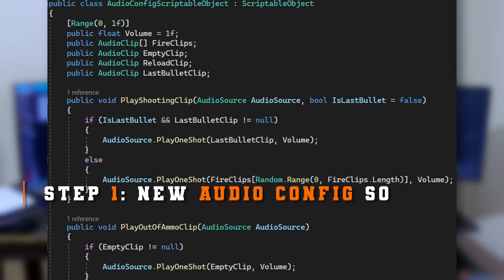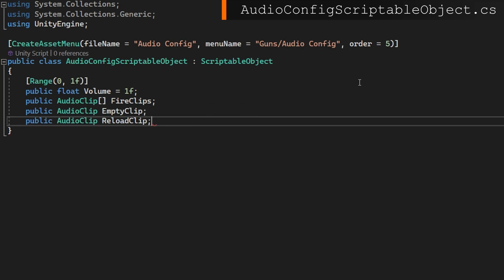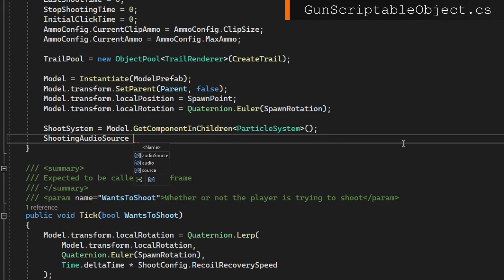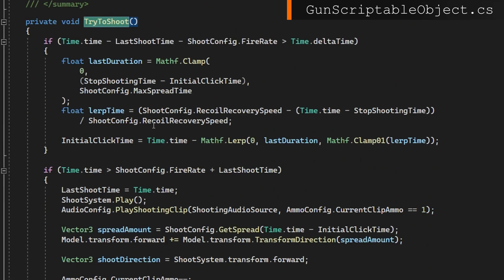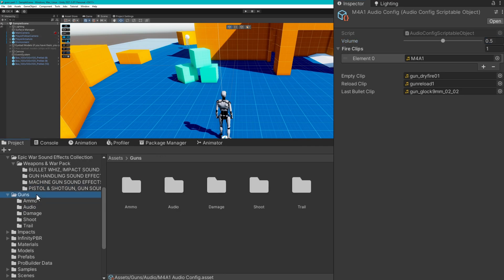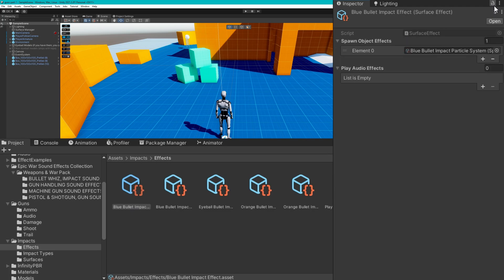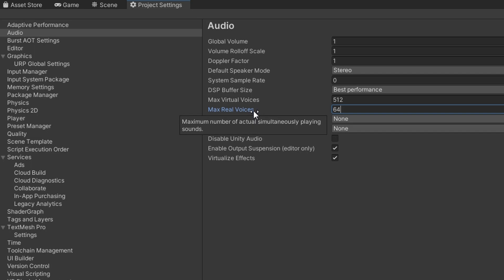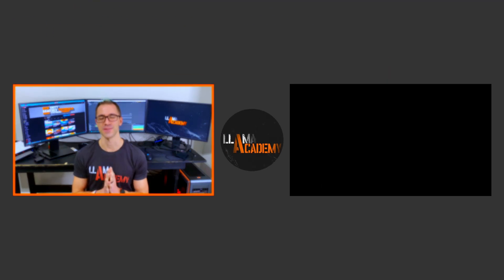Gun Sound Effects with an Audio Config ScriptableObject | Gun Series 5 | Unity Tutorial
Learn how to configure Audio Sound Effects in a reusable, configuration-driven (with Scriptable Objects) way! In this video you'll learn how to configure different shooting sound effects per gun or gun category, empty fire clips, reloading clips, and last bullet clips.
This can of course be easily extended to support any number of additional clips required.

We will also continue to use the Impact Management system built in this tutorial to handle bullet impact sound effects as well, which can be easily configured per gun type, specific gun, or generically for all guns based on the surface impact type.

Since this is part 5 of the Gun Series, if you're just now jumping in it might be a little confusing. You can watch from the beginning to see how and why each line of code exists here starting from part 1

👨‍💻 As always, all code from this video is available on GitHub

Chapters:
00:00 Topic Introduction
01:35 AudioConfigScriptableObject.cs - Set up the SO
03:45 GunScriptableObject.cs - Get References to AudioConfig & AudioSource
04:15 GunScriptableObject.cs - Play Firing Sound
04:41 PlayerAction.cs - Play Reload Sound
05:25 GunScriptableObject.cs - Play Out of Ammo Sound
06:26 Create AudioConfig Scriptable Objects & Hook Audio Clips
07:40 Add Audio Source to Gun Prefabs
08:04 Play Sound on Bullet Impact using Surface Manager
09:30 Demo & A Potential Problem with High Rate of Fire Guns
10:15 A Solution to High Rate of Fire Guns Audio Issue
11:15 Demo with Solution Applied
11:40 Final Thoughts & Support LlamAcademy!